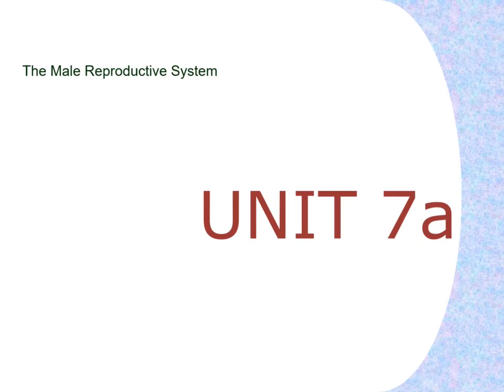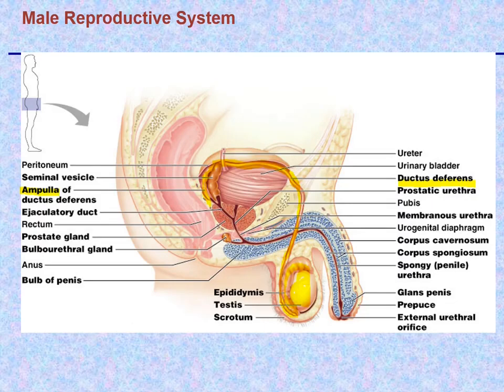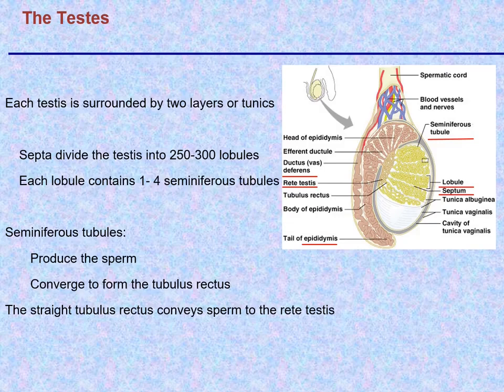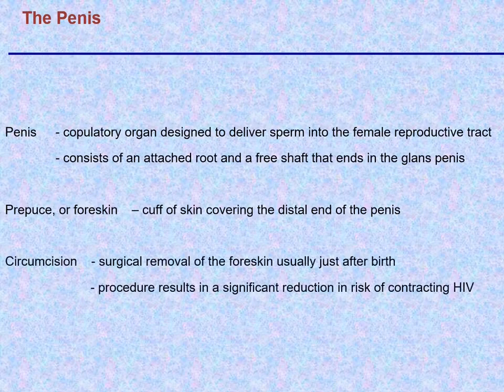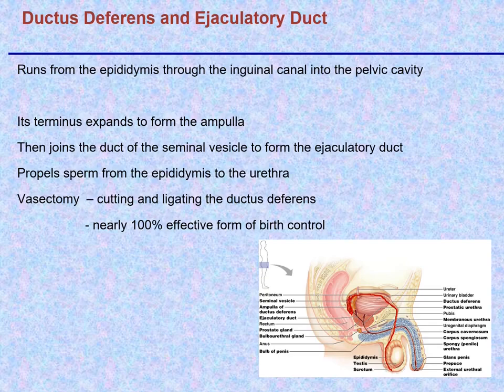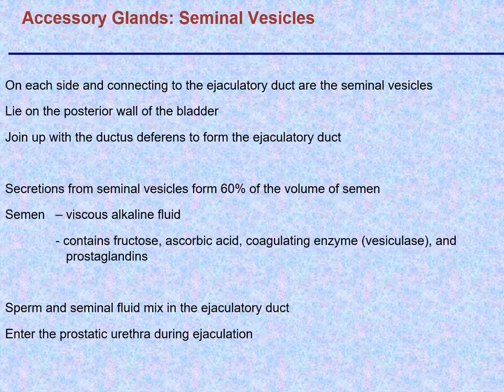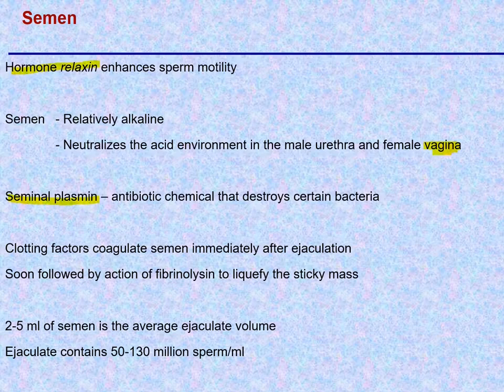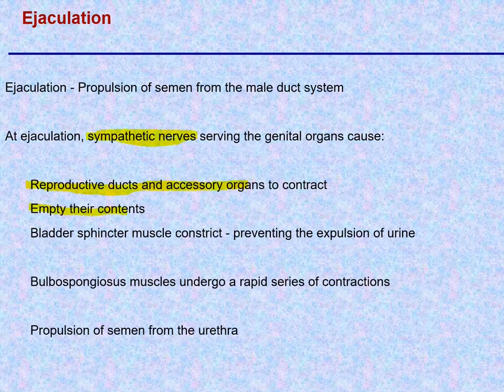Physiology ll - Reproductive System Unit 7a Part 1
Male Reproductive Physiology